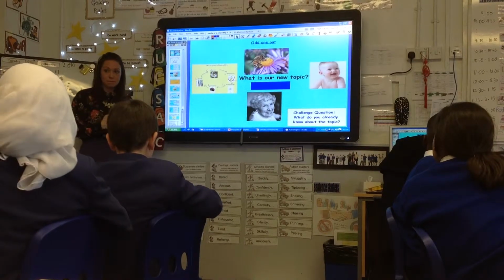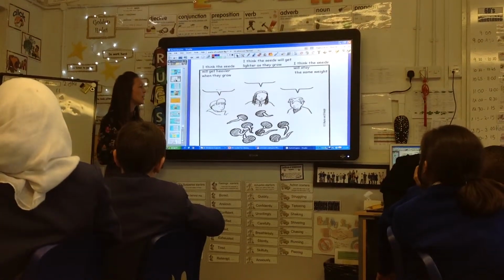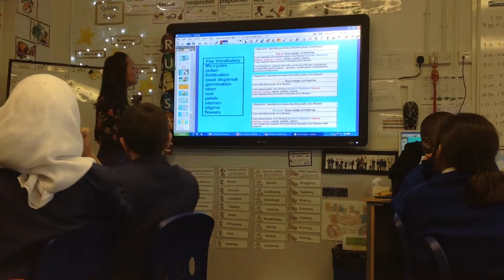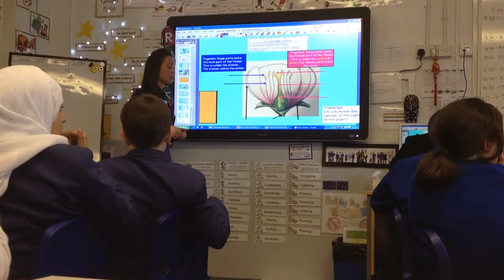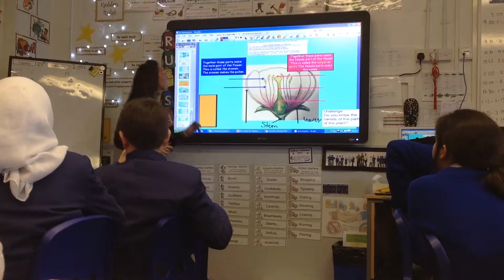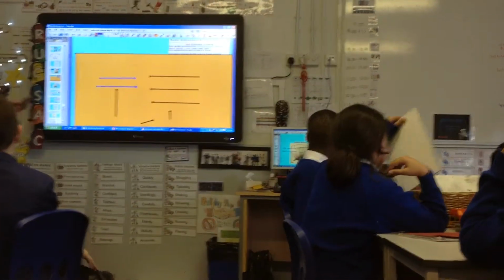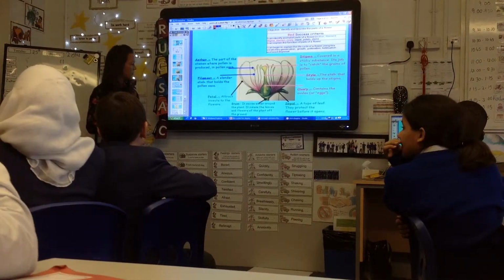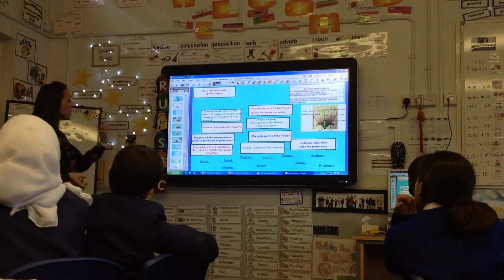Sasha Science Sec1 8 minutes